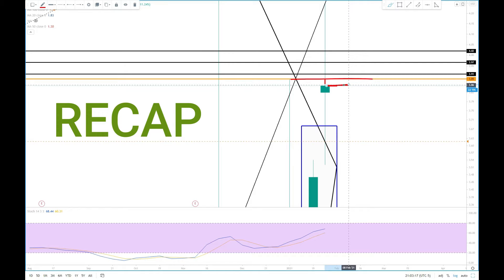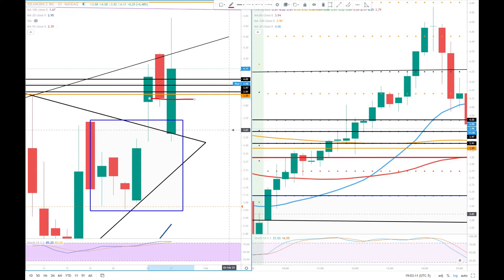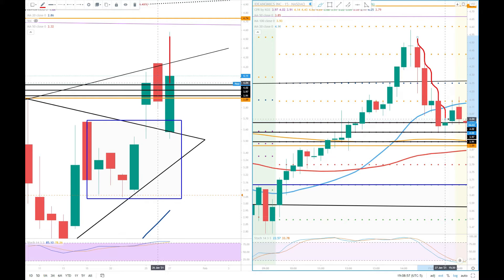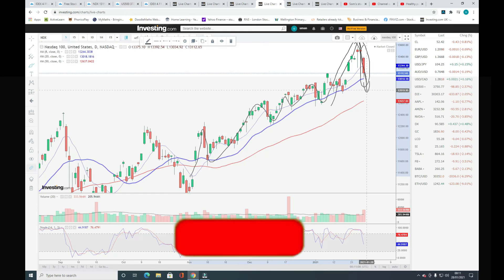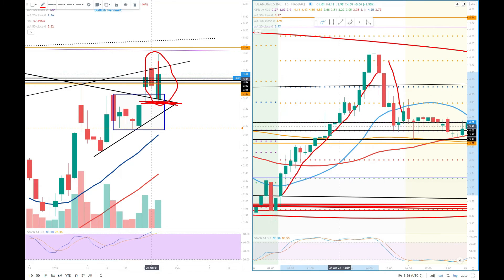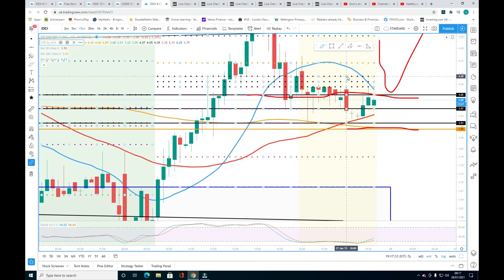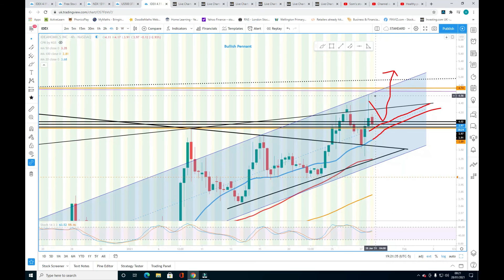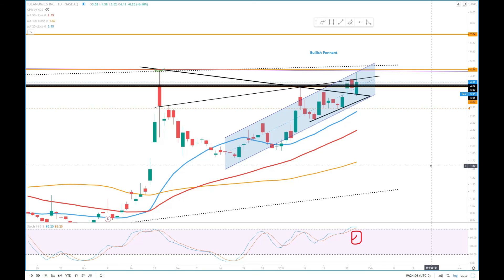DID IT IDEX Ideanomics stock price action/ analysis today update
This is A quick video about ideanomic, ticker symbol IDEX technical analysis and prediction with expecting good news at my point of view.